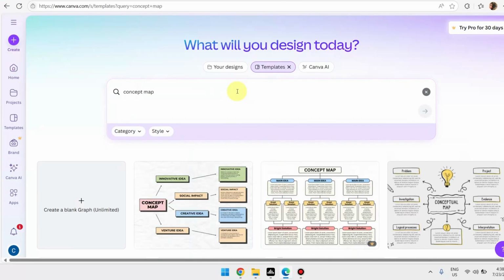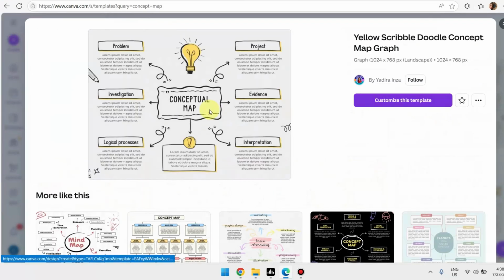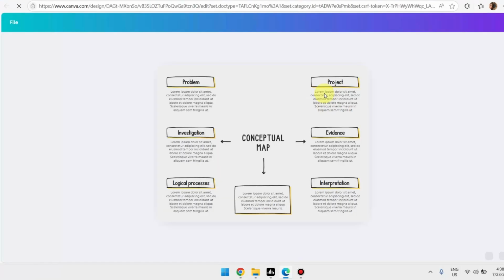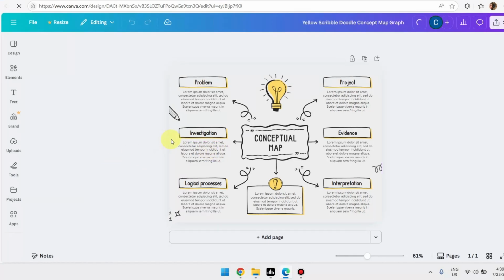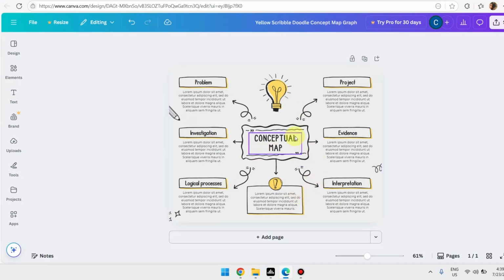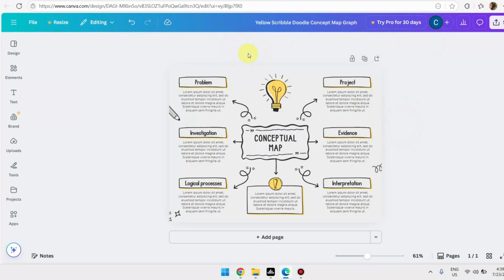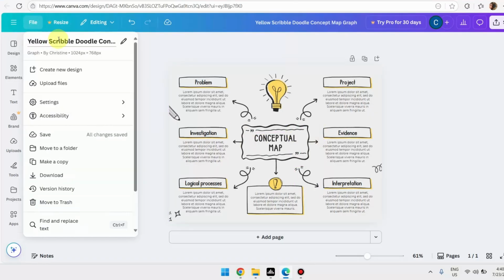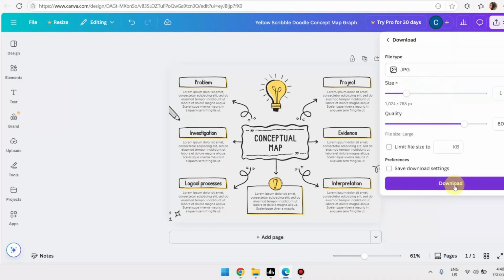How to Create a Concept Map on Canva 2025 (BEST WAY)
Need to organize your ideas visually? In this step-by-step tutorial, you’ll learn how to create a concept map on Canva — perfect for school projects, brainstorming, teaching, or business planning.

We’ll cover:

    What a concept map is and when to use it

    How to design a custom concept map in Canva

    Adding shapes, lines, arrows, and text for clarity

    Using Canva’s templates vs building from scratch

    Downloading and sharing your concept map as PDF or image

✅ No Canva Pro needed — works on free version